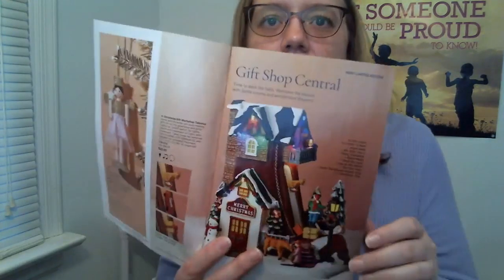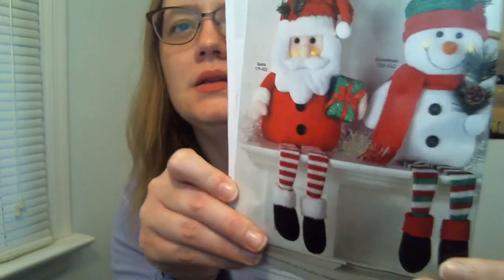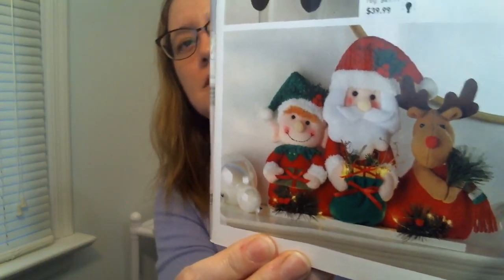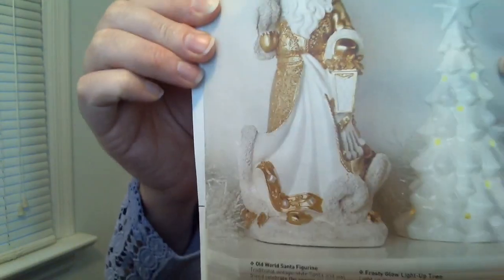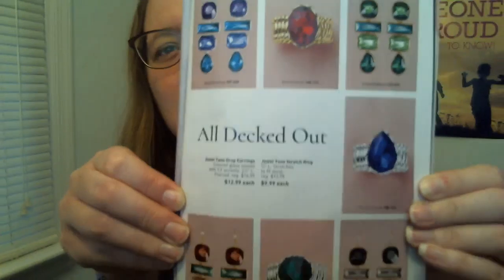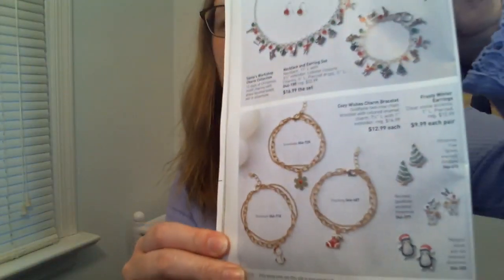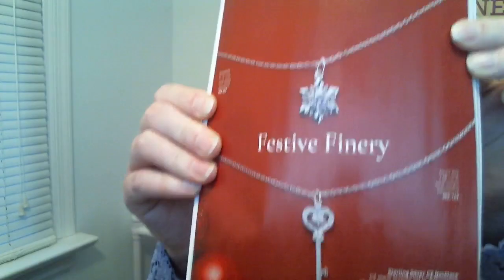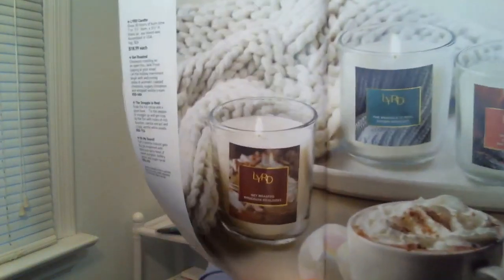Avon Campaign 22 2024 Brochure Highlights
Amanda Davis, Independent AVON Ambassador

Shop Avon Campaign 22 2024 online October 23, 2024 through November 5, 2024!

*I will make a commission if you use these links to shop as I am an AVON Independent Sales Representative. Please note that the video contains my personal opinions and personal experience with these products.